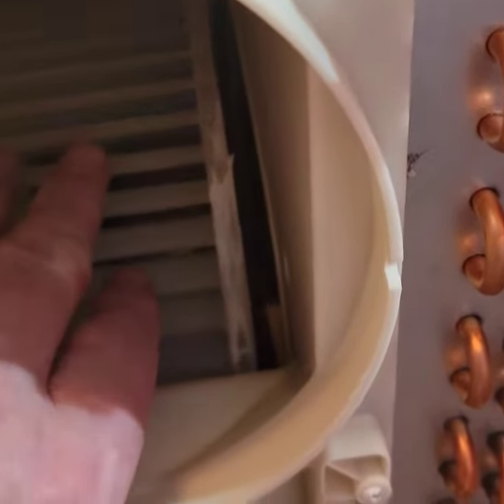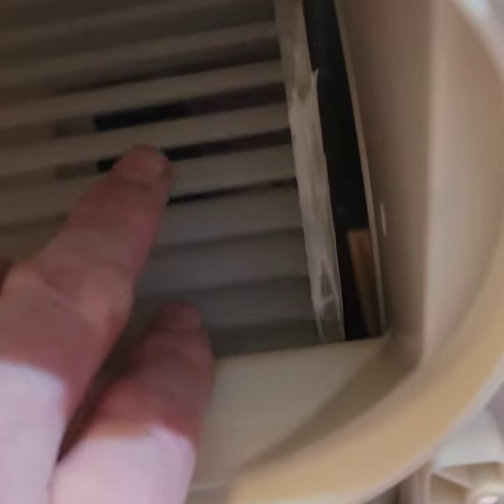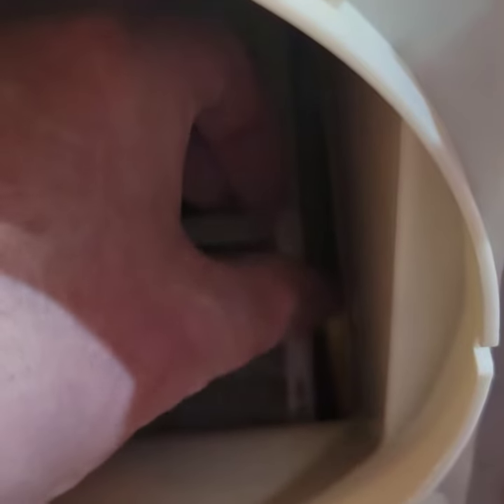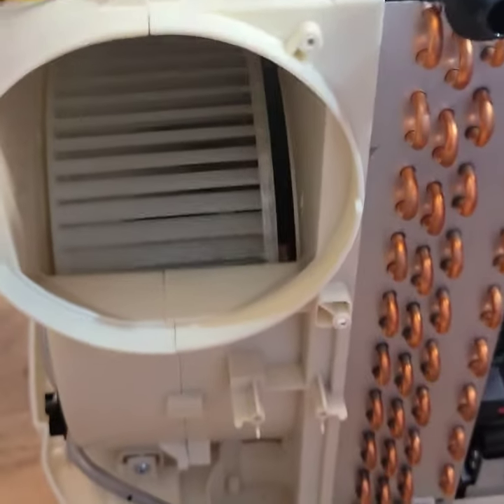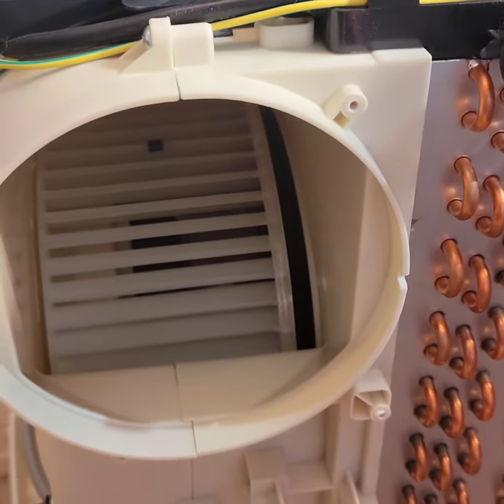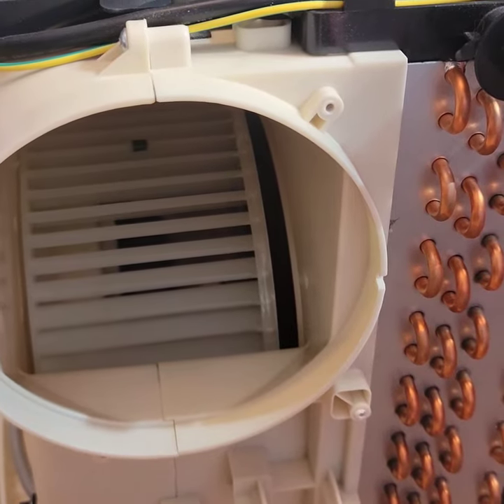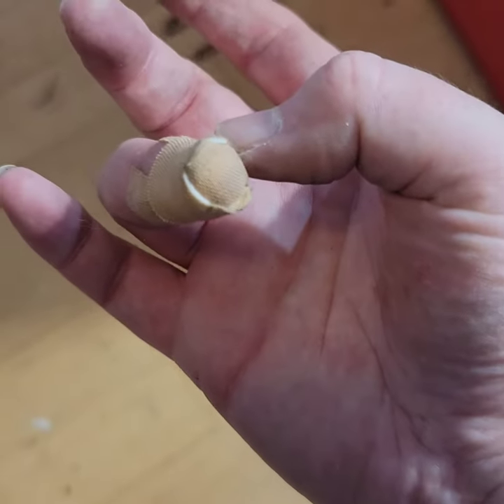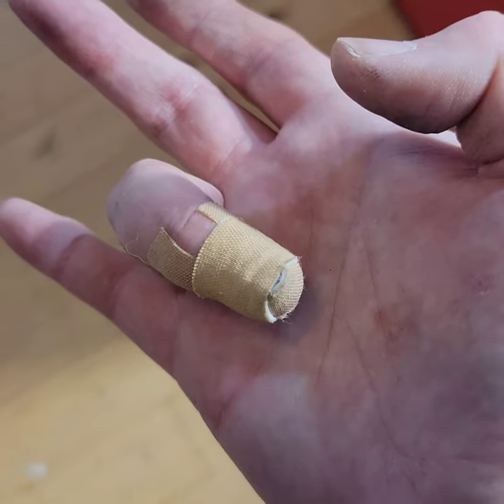August 15, 2022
Not sure how long this fix will last but
it only has to last until fall.
At least Miss Marble and Tintin
can come back inside to sleep.

𝙍𝙪𝙡𝙚𝙨:
Keep the comment section clean!
Any rude, disrespectful, hateful,
toxic, advertisements,
shoutouts, links, racist,
religious or political comments
will get removed and banned,
permanently!